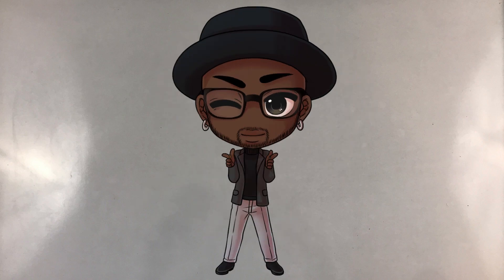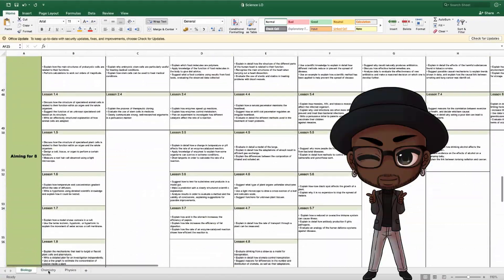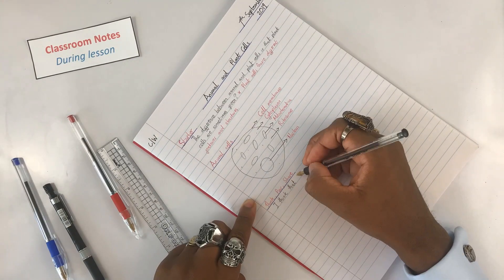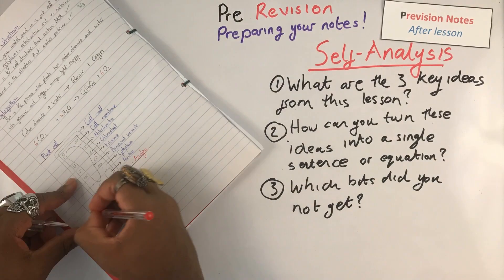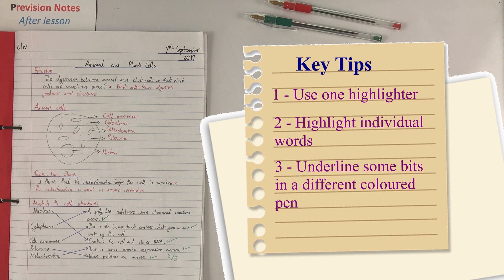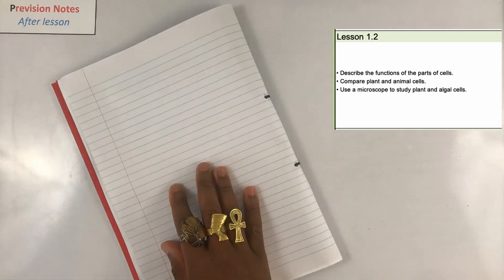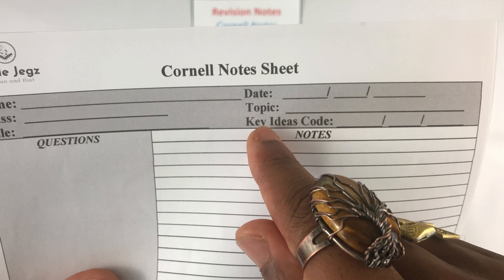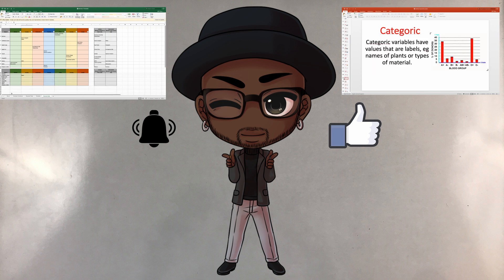Cornell Revision Notes 📋#4 ~ How To Not Fail Your Science GCSE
What’s the point of writing things down in lessons? How should you write down lessons notes in class? What are the best ways to turn your classroom notes into revision notes? What exactly are these Cornell Notes? It’s all happening – let’s get this knowledge.

⏲TIMESTAMP
0:00 – Start
2:24 – School equipment
2:50 – Classroom Notes
4:57 – Prevision Notes
6:34 – How to Highlight your Class Notes
9:56 – Revision (Cornell) Notes